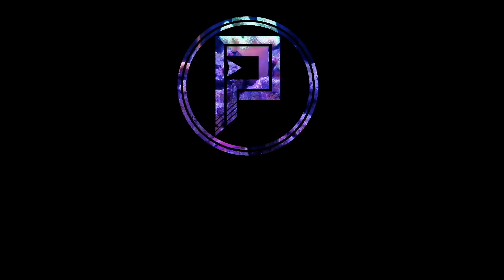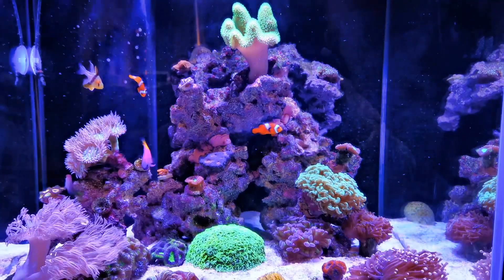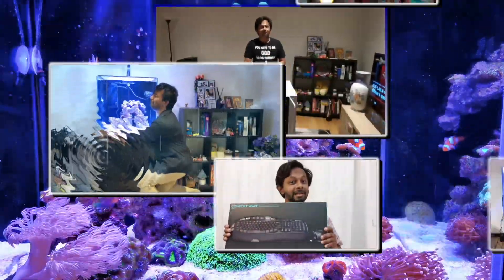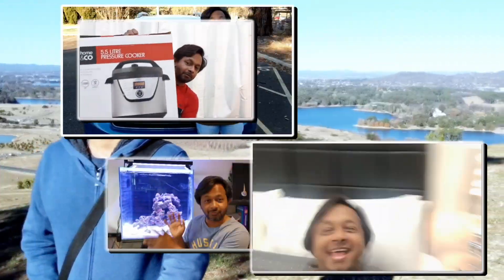Insta360 Flow Unboxing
I caved in and bought the Insta360 Flow gimbal to take on my upcoming vacation. Here is a quick unboxing video!